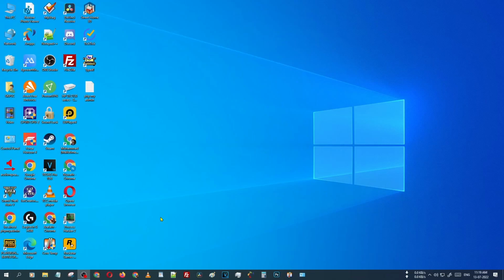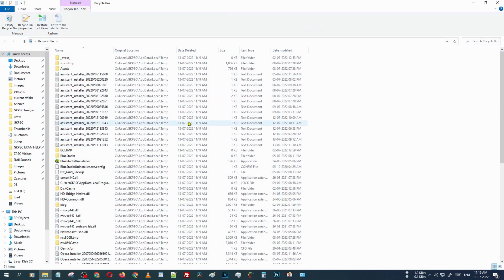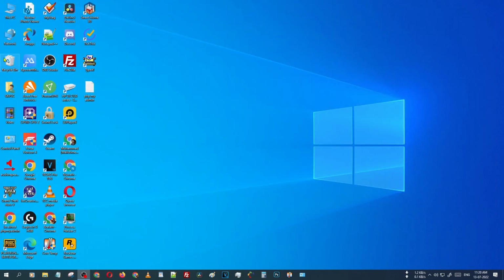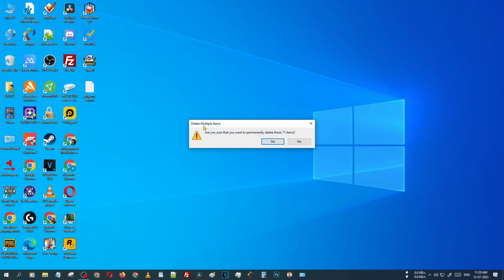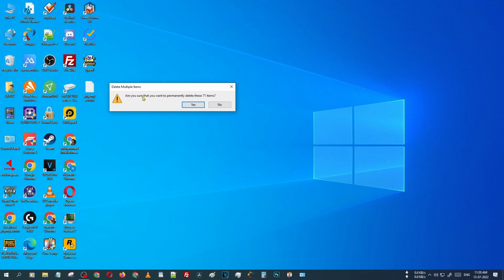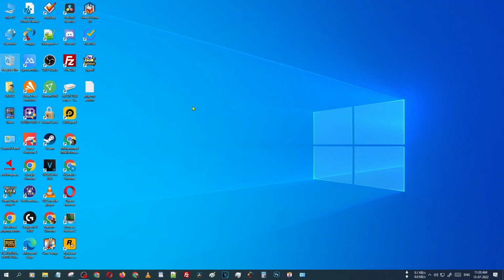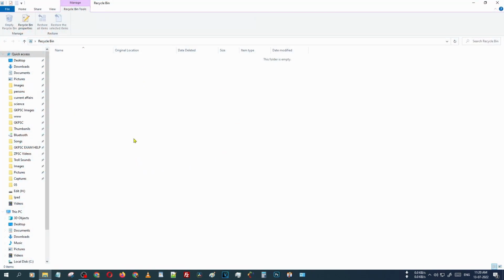How To Clean Recycle Bin In Laptop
Hello friends,
This is a video tutorial of  How To Clean Recycle Bin In Laptop.

Menu Guide Or Shortcut:
right click on recycle bin icon select empty recycle bin
Empty the Recycle Bin in Windows 10
Find the Recycle Bin icon on the desktop.
Right click (or press and hold) and select Empty Recycle Bin.

Included contents in this video -:
1.How to Delete Recycle Bin In Laptop

2.How to Remove Recycle Bin In Laptop

3.How to Clear Recycle Bin In Laptop

4.How to Erase Recycle Bin In Laptop

5.How to Empty Recycle Bin In Laptop

6.How to Clean Recycle Bin In Laptop

7.How to Cancel Recycle Bin In Laptop

8.How to Delete All Items Recycle Bin In Laptop

9.How to Revoke Recycle Bin In Laptop

10.How to empty recycle bin windows 7

11.How to empty recycle bin windows 10

12.What is recycle bin in windows how to empty it

13.How to empty the recycle bin on android

14.Where is recycle bin in windows 10

15.Does emptying recycle bin permanently delete

16.How to empty recycle bin windows 11

17.How to empty the recycle bin
Related Search Videos Upload in This Channel:

How to empty recycle bin windows 7
How to empty recycle bin windows 10
What is recycle bin in windows how to empty it
How to empty the recycle bin on android
Where is recycle bin in windows 10
Does emptying recycle bin permanently delete
How to empty recycle bin windows 11
How to empty the recycle bin